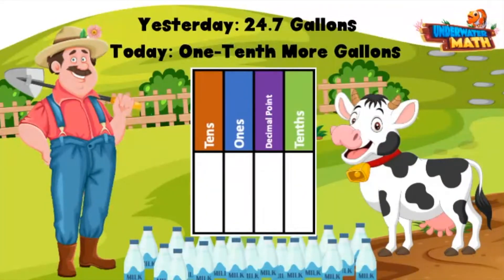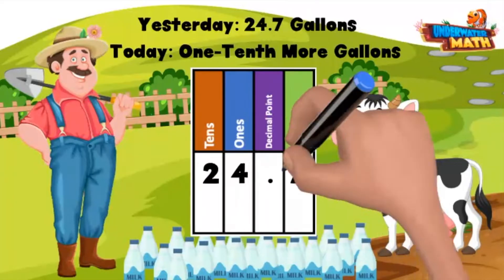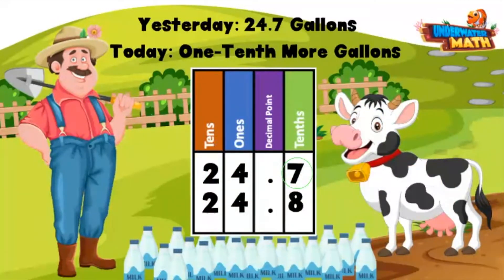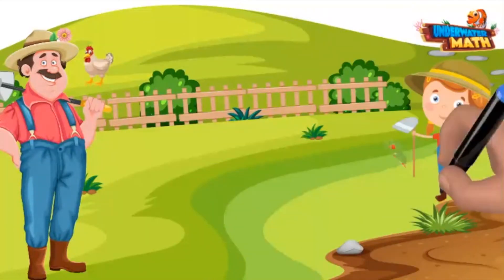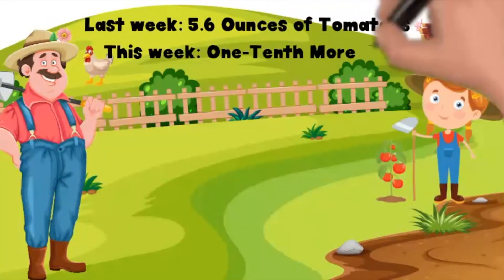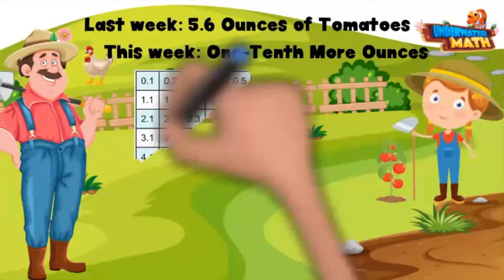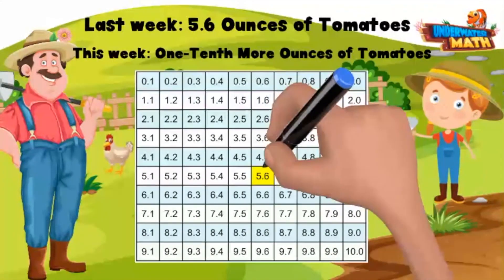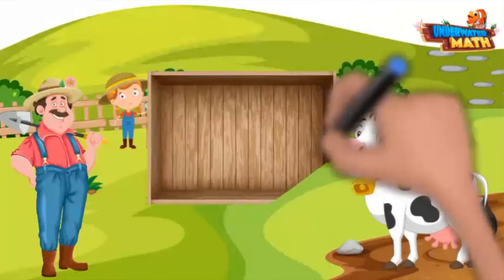One Tenth More, One Tenth Less | 4th Grade Math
Underwater Math provides engaging learning solutions for students. This video helps students determine numbers one-tenth more or one-tenth less using a place value chart and tenths chart.  Great for 4th-grade math students. Florida Math Standard NSO.2.6